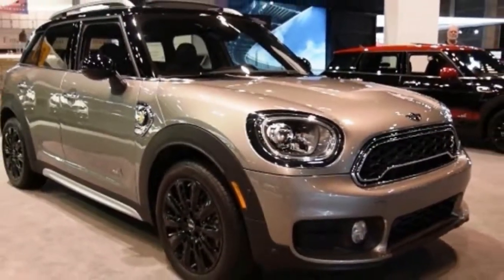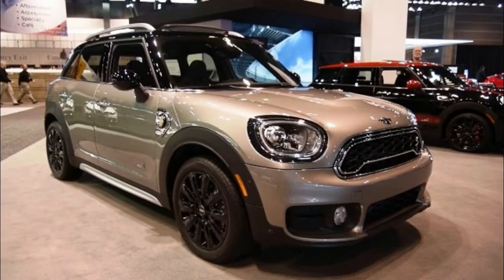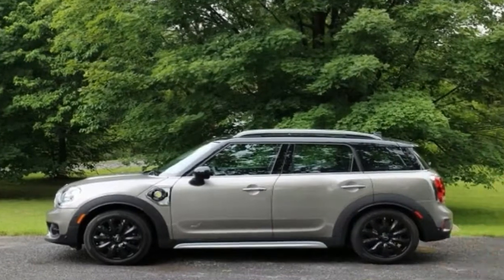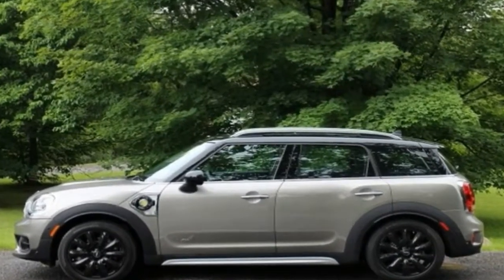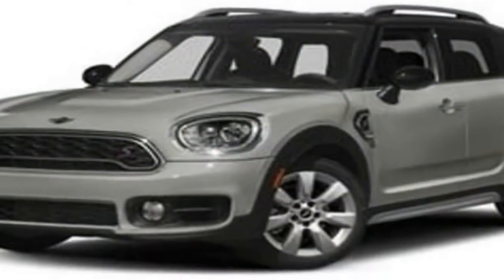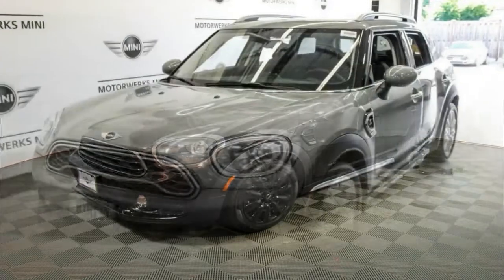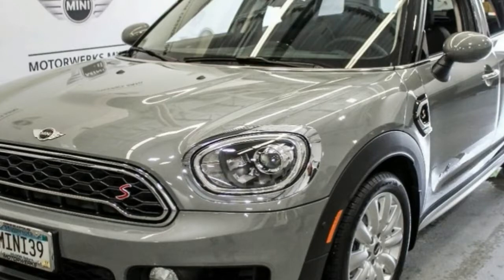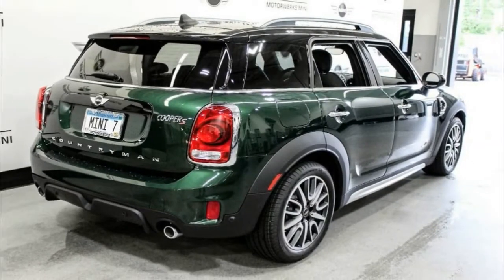Hot News !!! 2018 MINI Cooper D Countryman ALL4 Snow Drive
Most, however, will want this bigger Mini for its space rather than any off-roading capabilities, which aren’t bad on mud, incidentally. There’s more room up front, and many will enjoy the seats’ additional height, but rear accommodation is mixed.

There’s a fair bit of space, but the standard-fit, split sliding bench is unyielding and only moderately supportive. The no-cost individual chair option is even less comfortable because the cushions are too flat. Backrests that merely fall forward fail to provide the biggest load space, although the boot itself is big when the false floor is removed.

The diesel Countryman pulls usefully hard with BMW power, even if it’s barely any more refined than the PSA engine, and it rides better than the lowered Cooper S Countryman.

██████ GET DAILY UPDATES! NOW! ██████